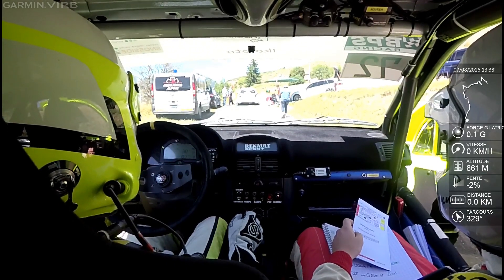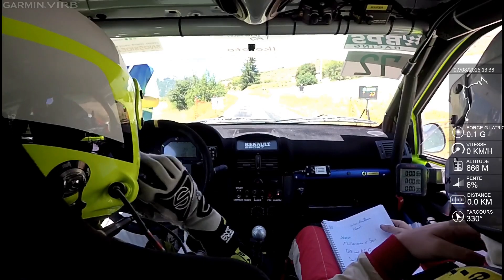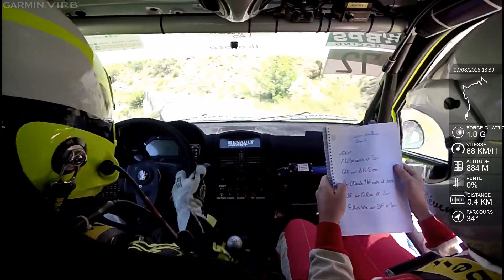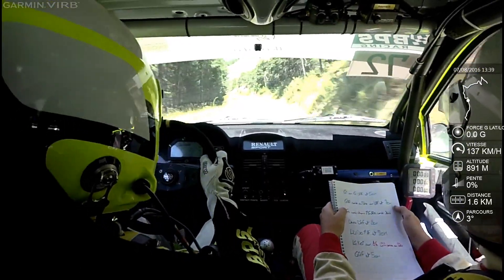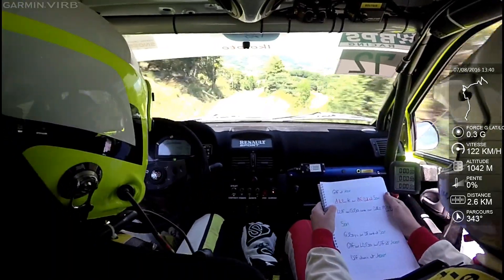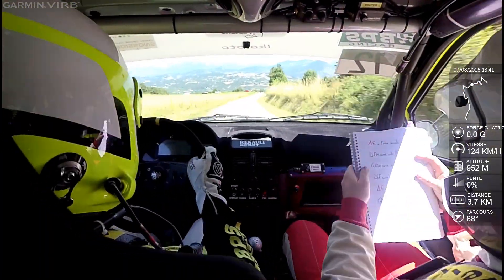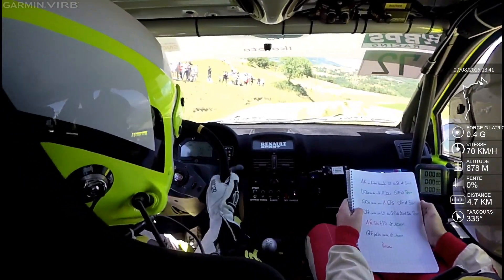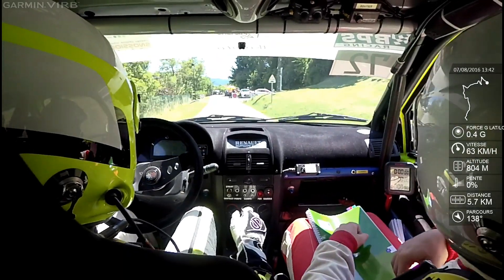RALLYE GAP RACING 2016 ES7